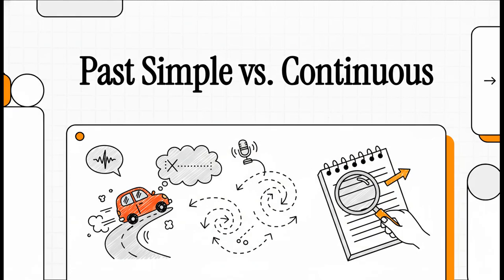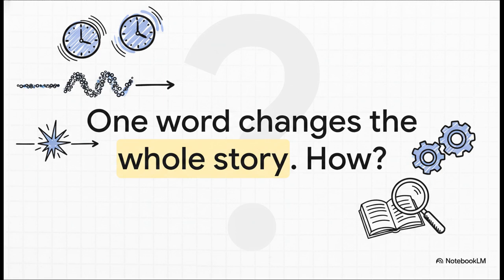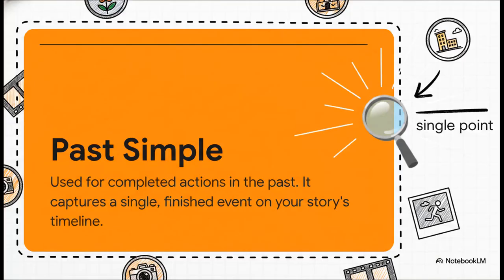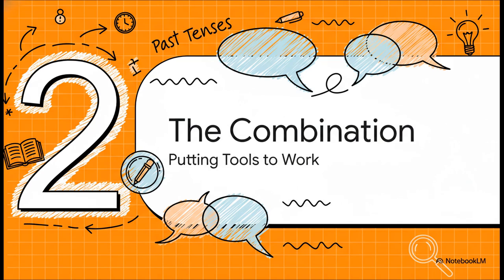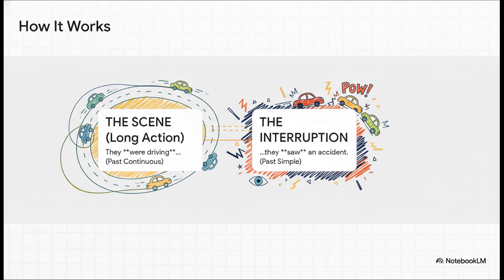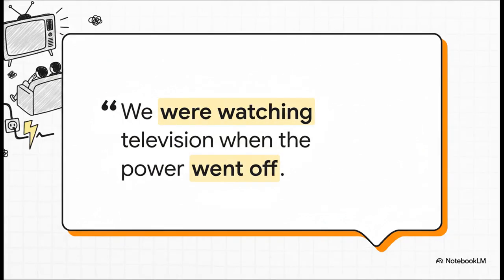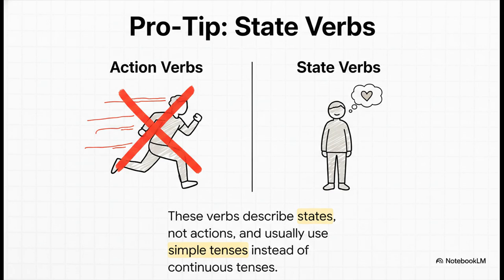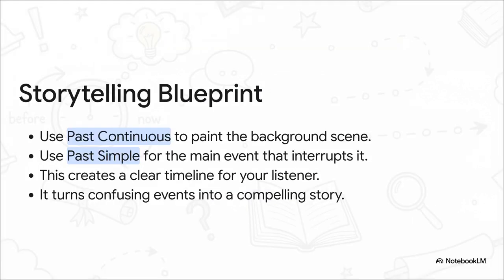Past Simple vs Past continuous